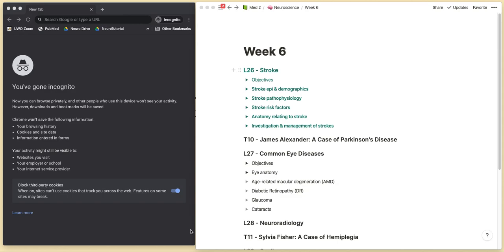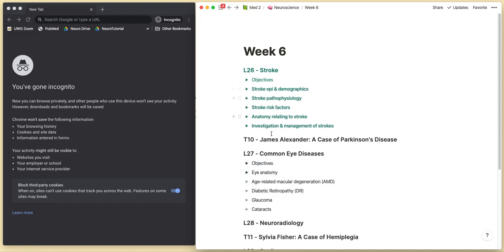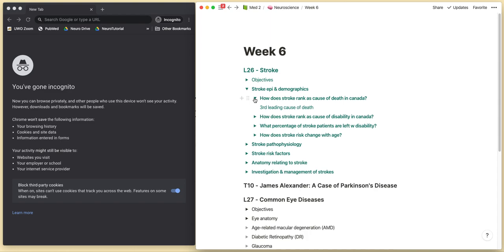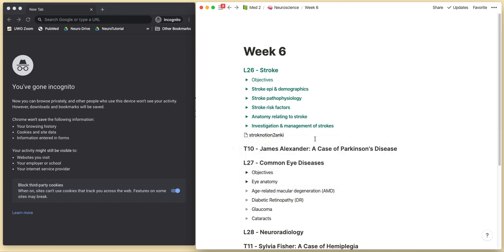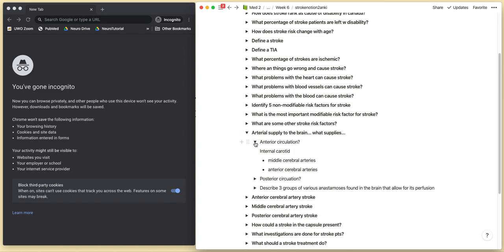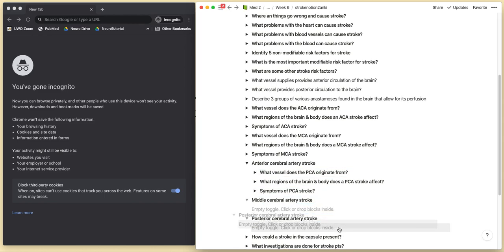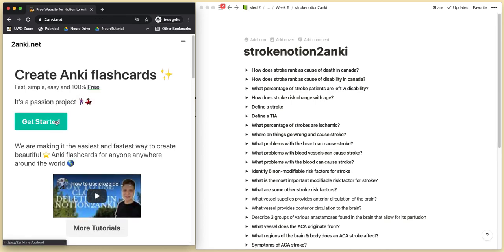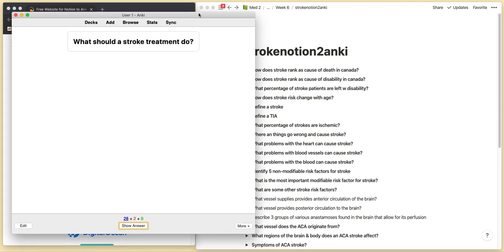Notion to Anki - How I use these apps as a medical student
I always struggled to get on the Anki bandwagon because I find I need the flow of a lecture for information to stick in my mind.

I recently started using Notion in combination with Anki, and it's honestly the best of both worlds in that it allows you to get some solid notes together (on Notion) while taking advantage of Anki's spaced repetition feature.

About me: I'm Maisoon, a second-year Canadian medical student just trying to make it through. I've worked in the pharma industry and did a wee bit of research and advocacy work before ending up in medical school.

If you want to hear more from me, check me out on twitter